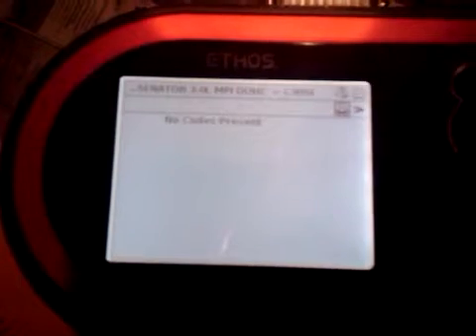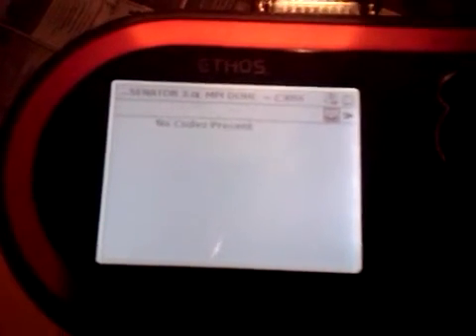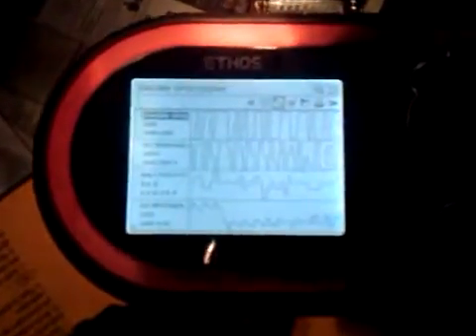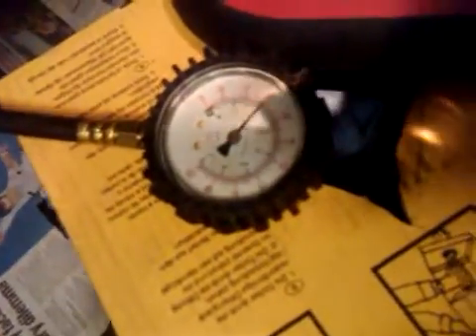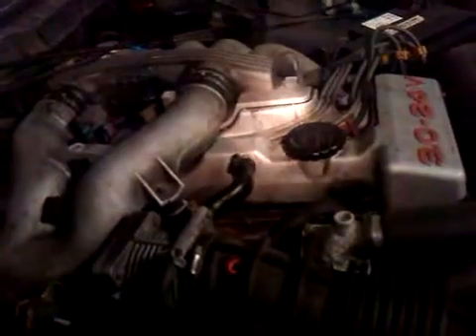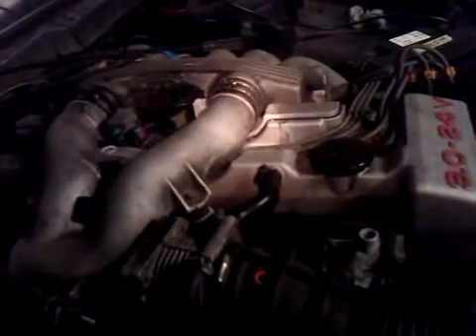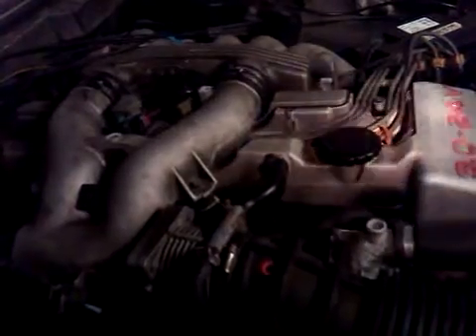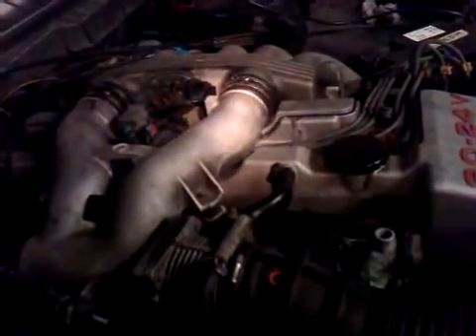Senator 3.0 24v C30SE engine test GM6 2 of 3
An overview of a C30SE engine about to be dismantled for parts, all available on the derek_at_gm6_spares_co eBay Shop.